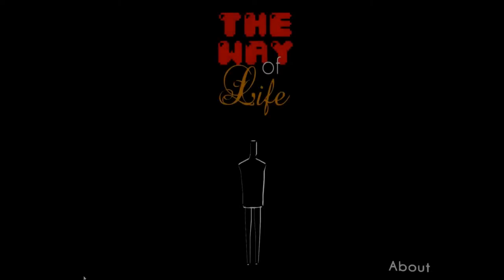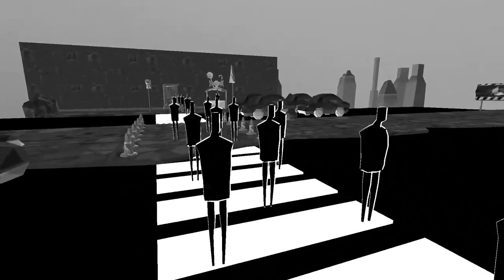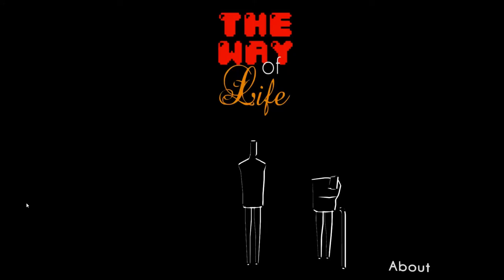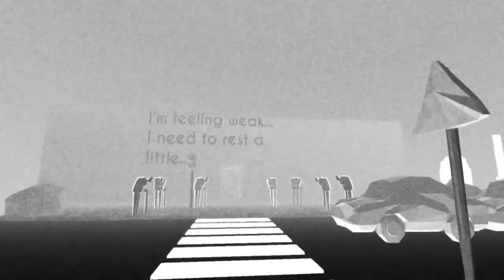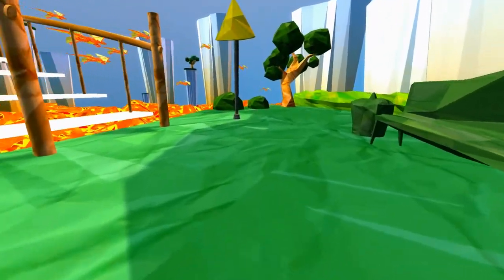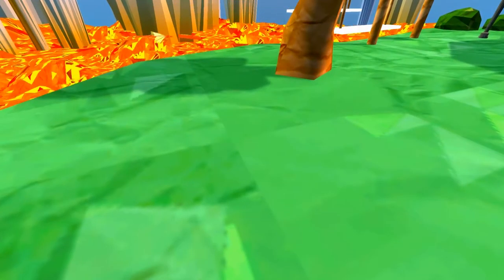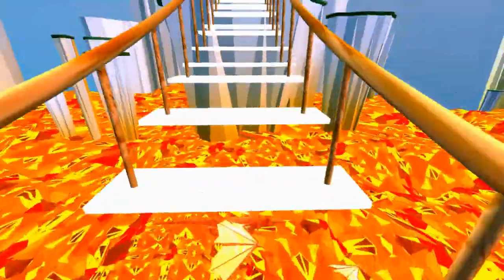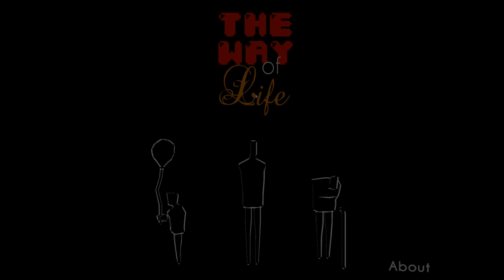The Way Of Life || A reflection on New Years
Maybe I'll upload more often, or maybe I'll just hibernate for the winter.